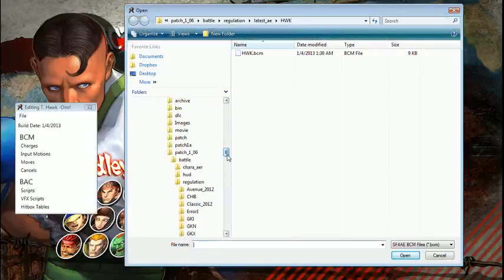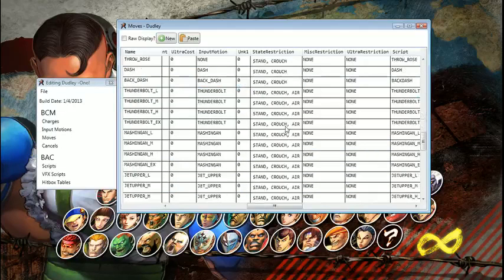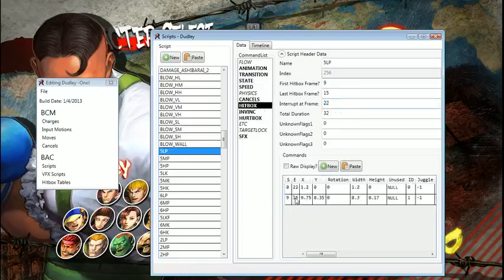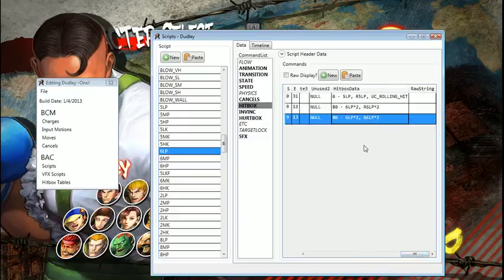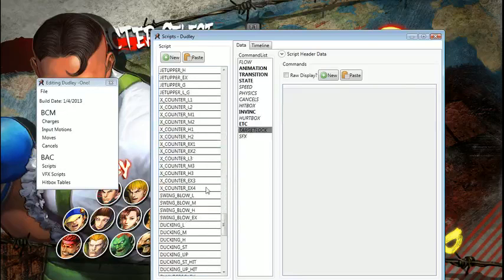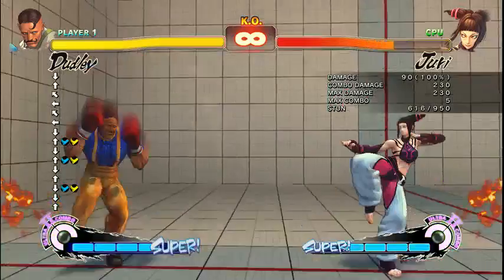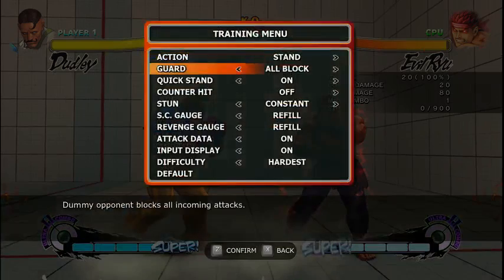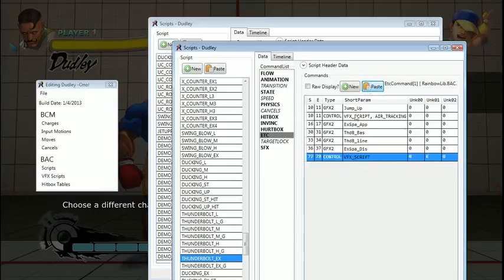new ono! tutorial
wiki
Ono! download